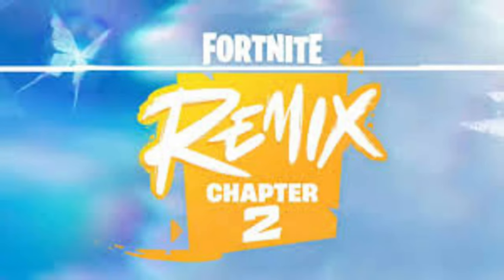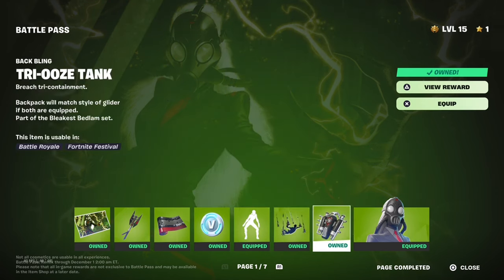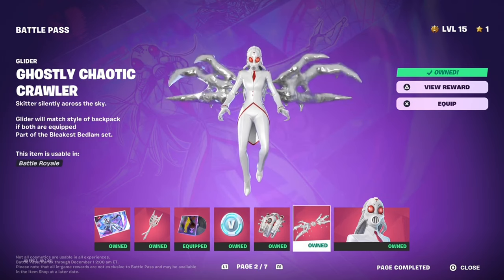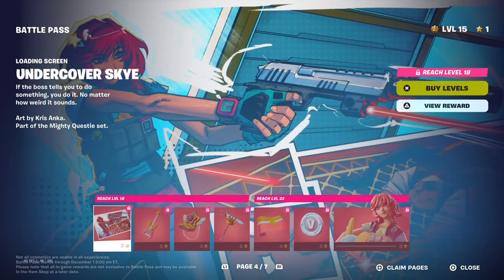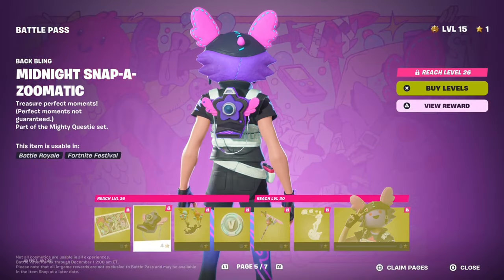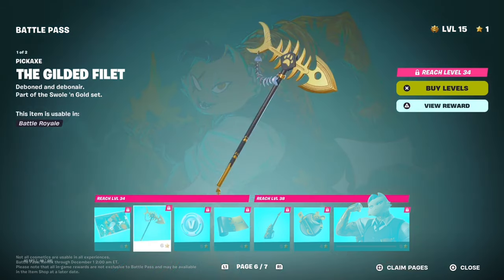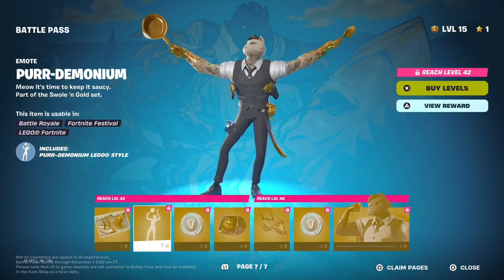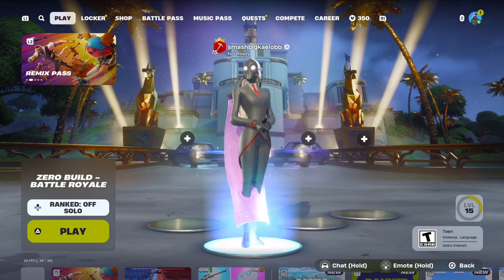Fortnite Chapter 2 OG Remix BATTLEPASS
In today's video, I'm going to be showcasing and going over the new cosmetic items and skins and more of the new Fortnite Chapter 2 OG Remix Battlepass.

Use code KilogramGaming in the item shop when gifting the battlepass or buying cosmetics!